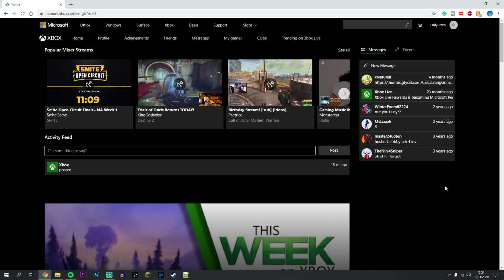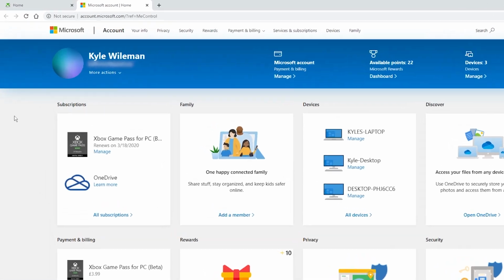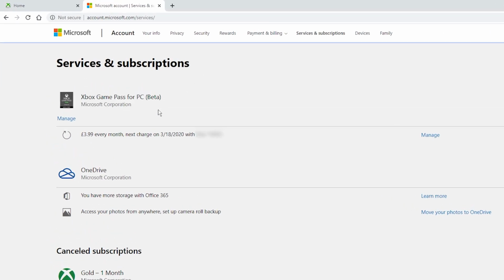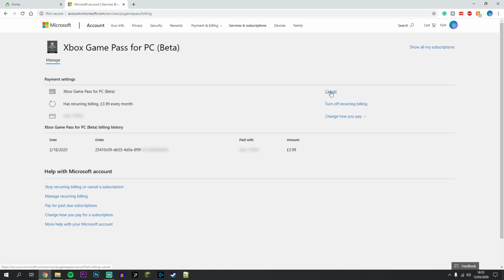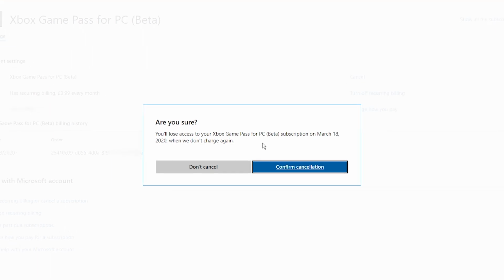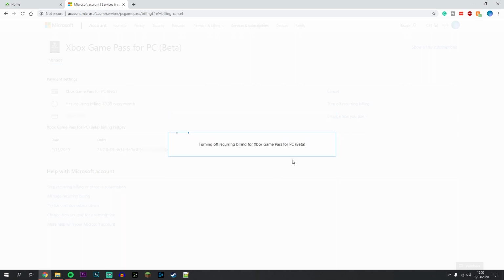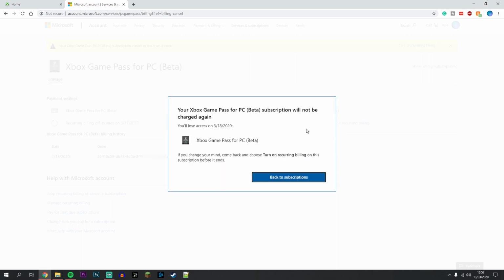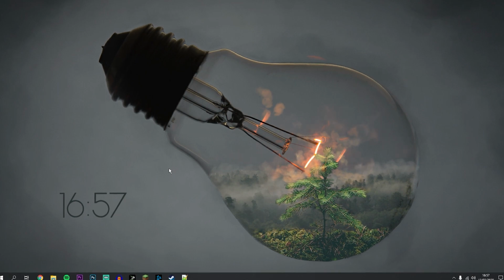How To Cancel Xbox Game Pass | Step By Step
Today, you will learn how to Cancel Xbox Game Pass for Xbox or PC. Microsoft hasn't made it too easy to Cancel your Xbox Game Pass on PC. So today I will show you a full guide on how to cancel your Xbox game pass and it's quick and easy!

VIDEO LINKS
🔹 Consider Leaving a Tip?